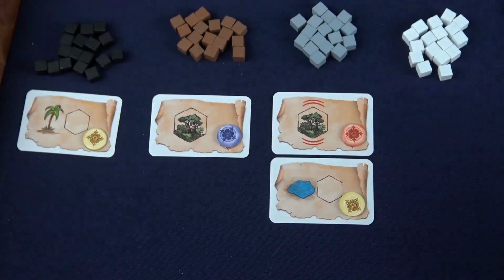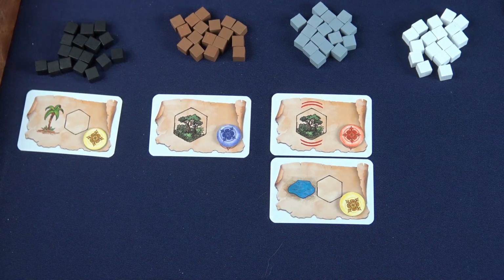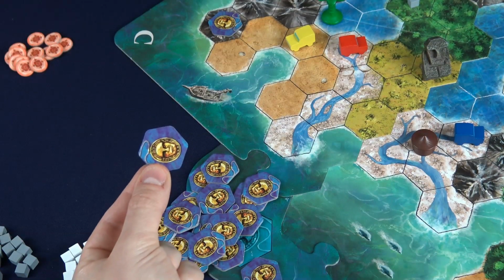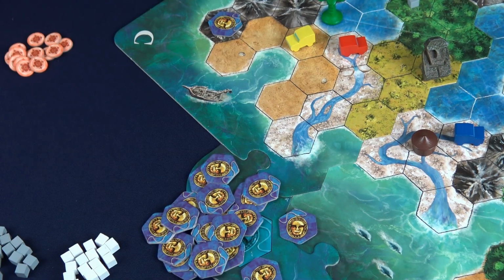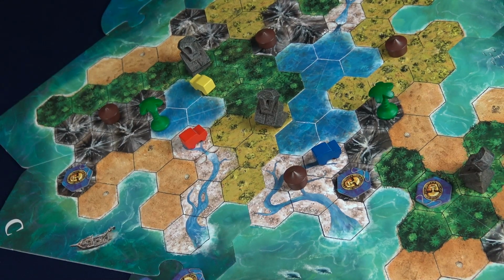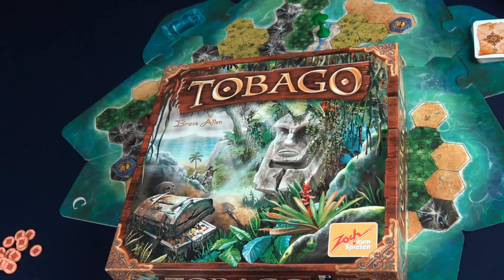How to play Tobago in 7 Minutes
How to play Tobago, designed by Bruce Allen